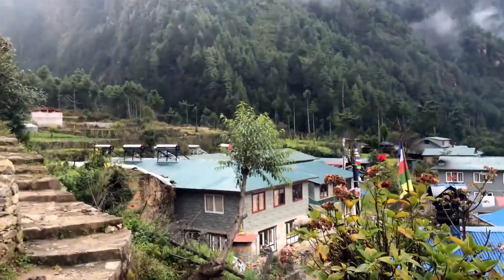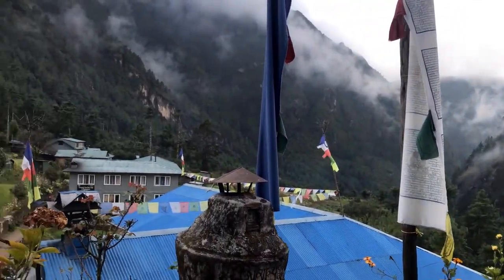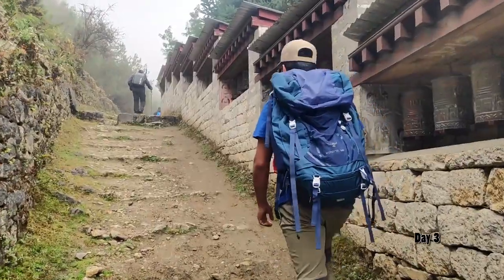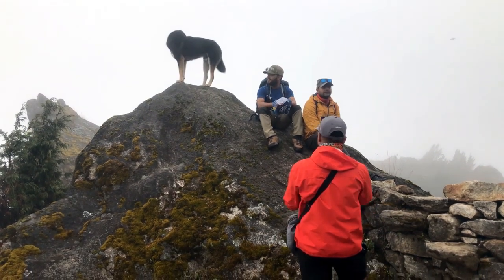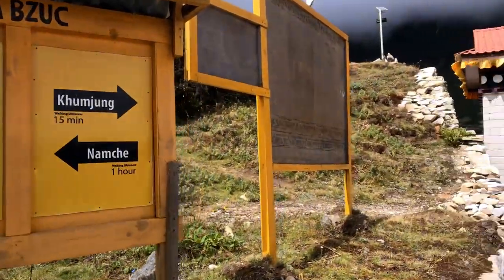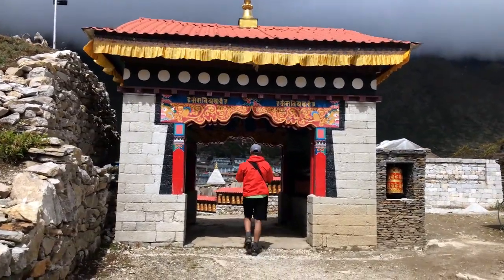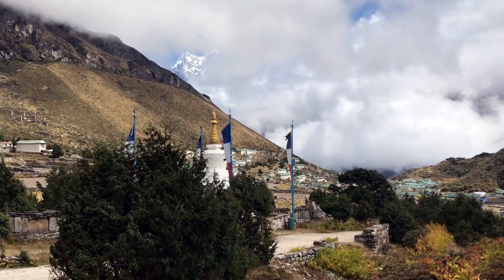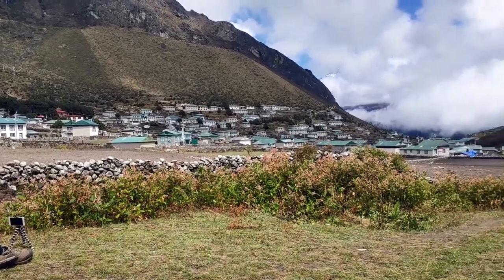Hiking around Khumbu | Everest Base Camp Trek | 2 pass trek | Episode 2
Everest Base Camp is one of the most popular destinations in the world for trekking, full of beautiful scenarios, villages, people, and ultimately the view of Mount Everest. We did a 14 days trek of Mt. Everest along with 2 passes i.e. Chola-pass, and Renjo-La pass.
Following is our Itinerary for the 14 days of the EBC Trek:
Day 1 Lukla to thadokoshi to ghat to Phakding(hotel sherpa) to tok tok to benkar to Monjo
Day 2: Monjo To Jorsalle To Namche
Day 3:  Namche walk (acclimatization)
Day 4: Namche-Kyang Juma - Phungithanga- Tengboche - Deboche
Day 5:  Deboche-Pangboche-Somare hrs -Dingboche
Day 6: Dengboche to Thukla to Lobuche
Day 7: Lobuche to Gorakshep
Day 8: Gorakshep to EBC to Dzongla
Day 9: Dzongla Inn to Chola Pass 4-5 hrs to Dragnag to Gokyo
Day 10: Walk around Gokyo to Gokyo RI
Day 11: Gokyo to Renjo la pass 4:30 hrs to lungden and marlung Taranga and thame
Day 12: Thame to Namche
Day 13: namche to lukla
Day 14: flight to ktm